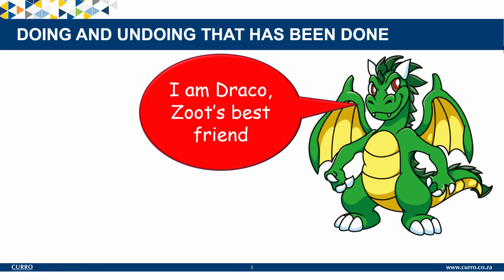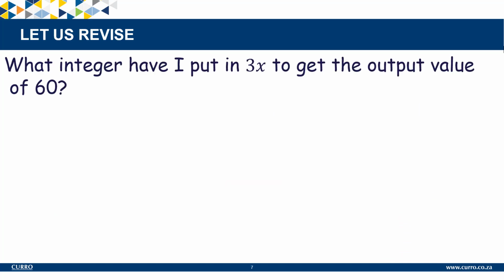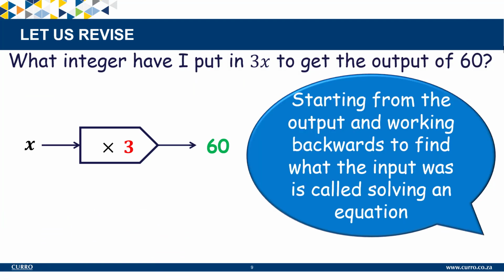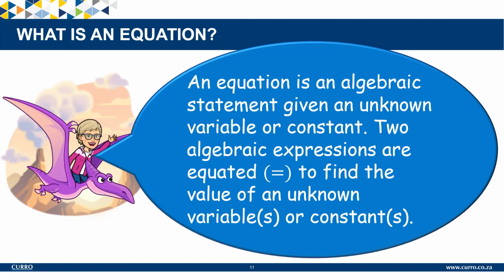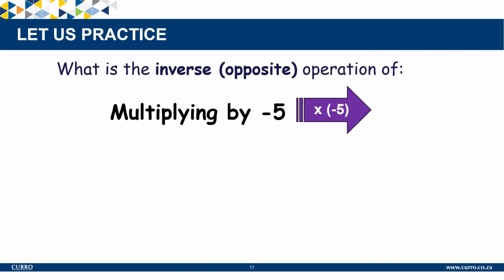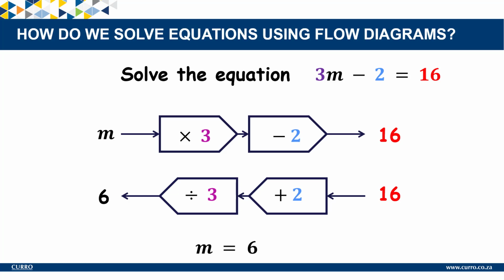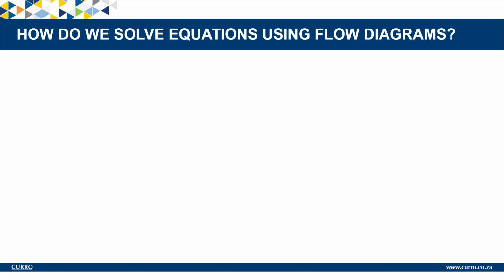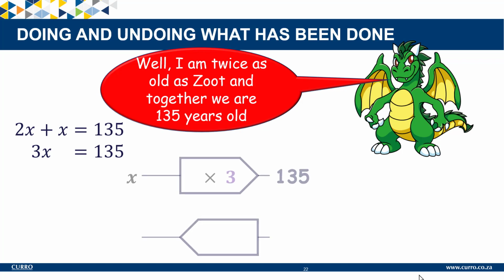Solve equations using inverse operations